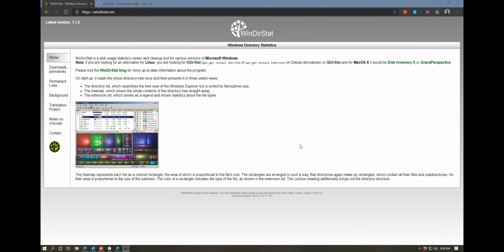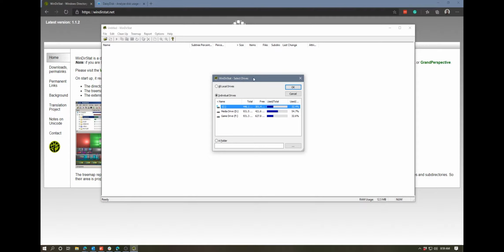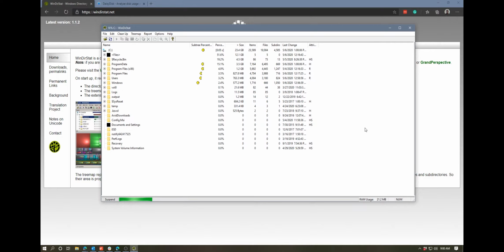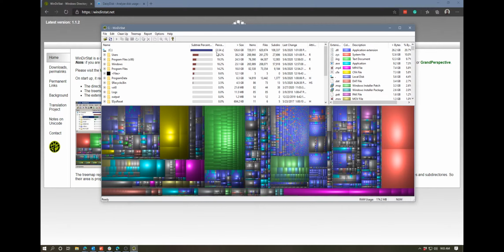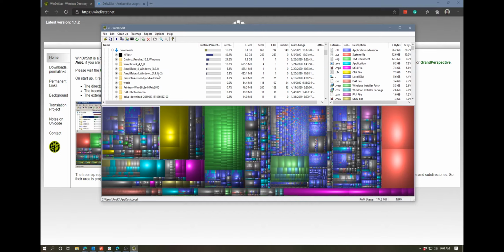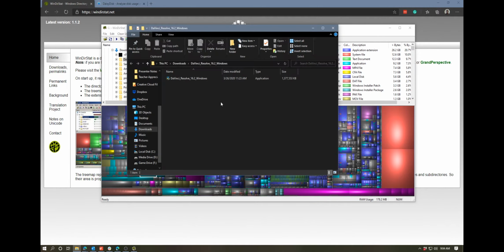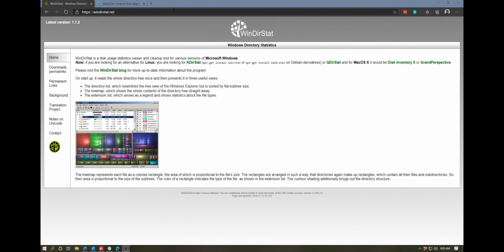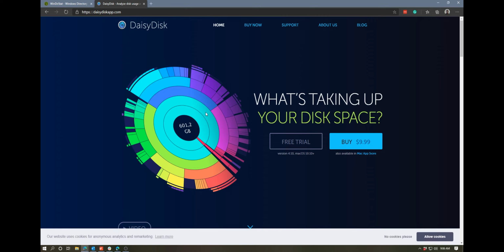How to Easily Clean Up Your Hard Drive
Cleaning up old files on your hard drive can be a slow and annoying experience. It's also extremely frustrating when you run out of space on your computer, especially if you are in the middle of a project. In today's Tech Tip, Rob explains how Windows Directory Assistant, or WinDirStat, can be used to analyze your hard drive to make cleaning out old files much easier!